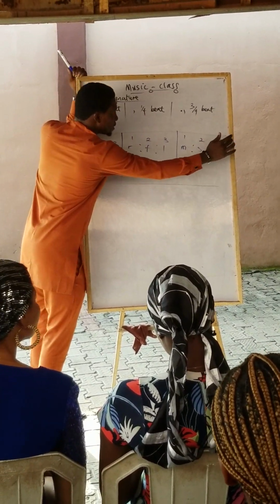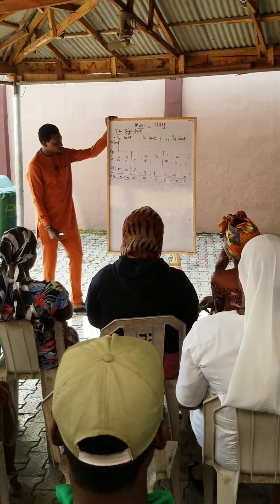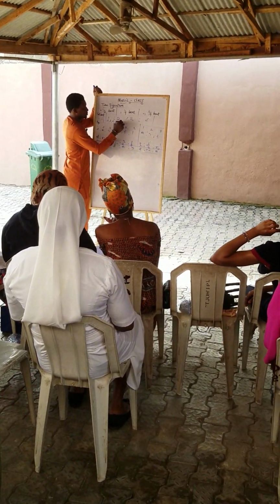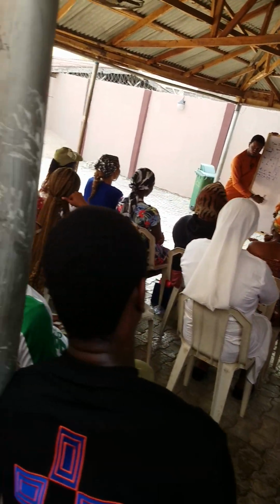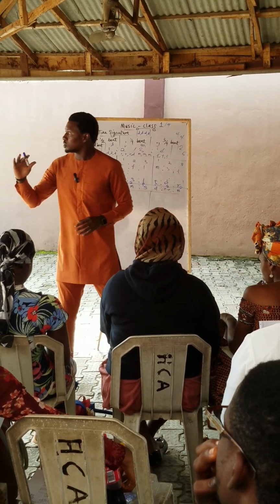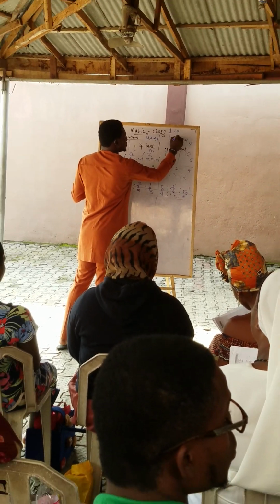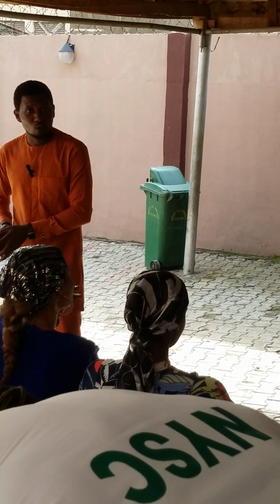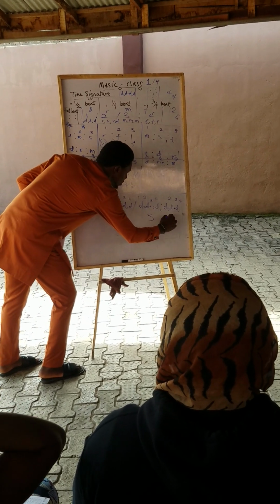Understanding Time signature in music.. by Michael Ukut..